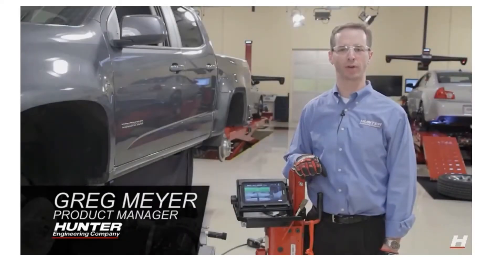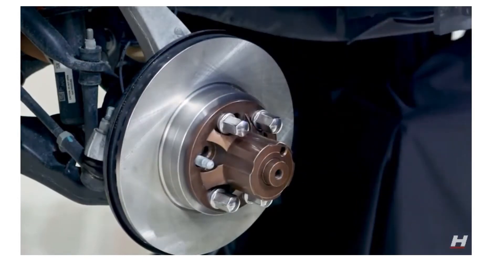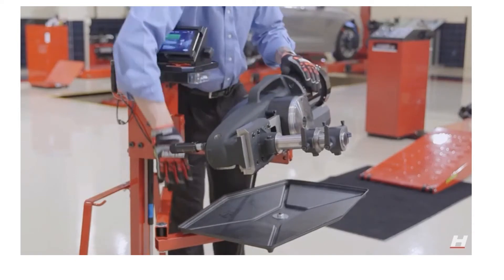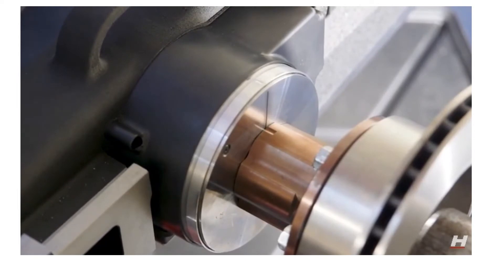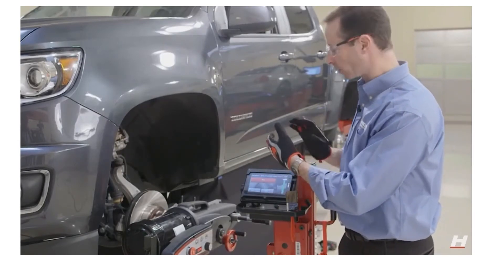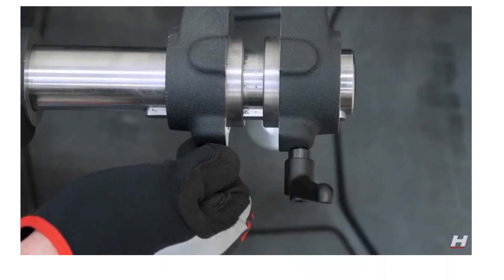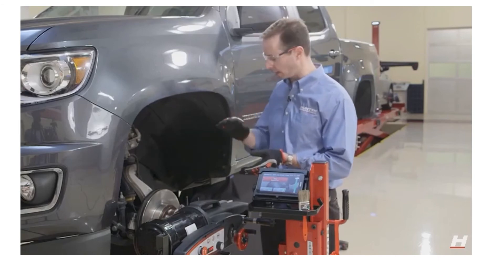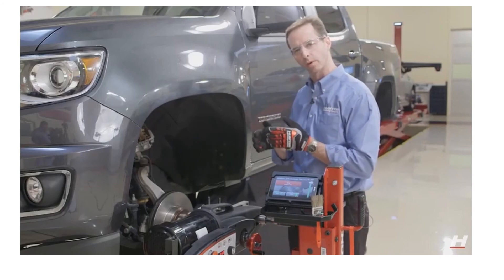Hunter Auto comp Elite brake lathe video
Hunters Auto Comp Basic hook up and operation